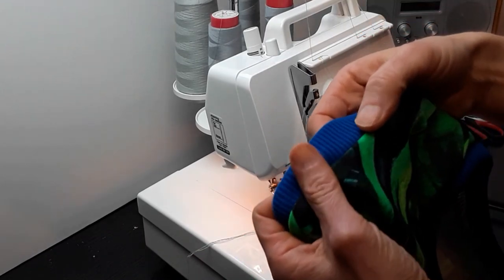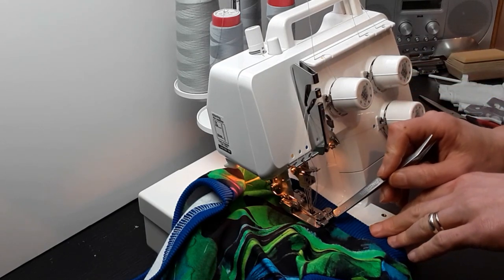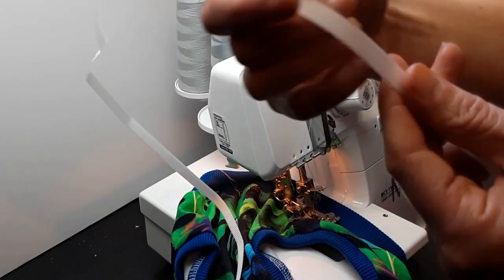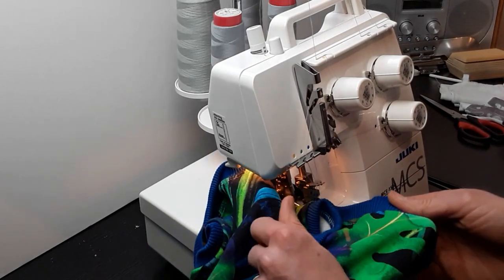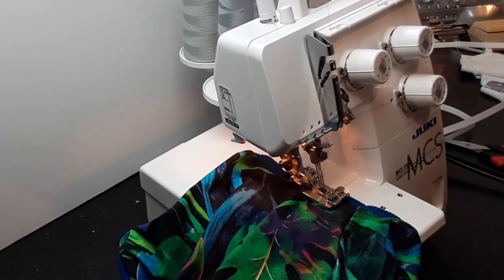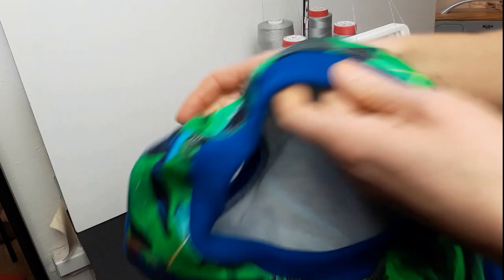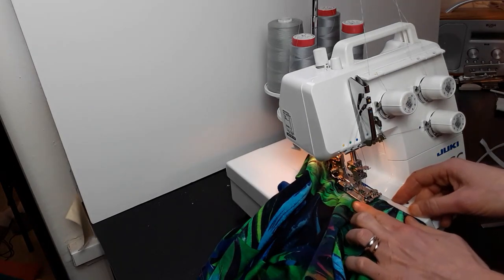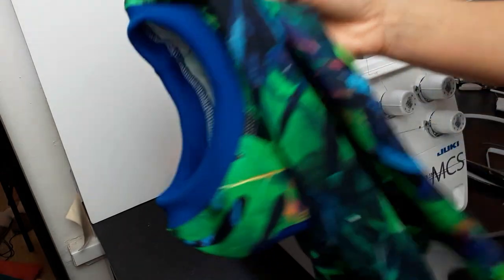How to Coverstitch Neckbands & Armholes -Juki MCS1500. How to Sew a Vest -part 2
Part 2 of my  DIY vest/ undershirt/top tutorial. I show you how to coverstitch the neckline and armholes -or, if you prefer: how to topstitch the neckbands and armhole finishing bands with a coverstitch
I'm using a self-drafted pattern, but here are some links to free top patterns you can use:
In this series of tutorials I use Juki MO6714 DA industrial overlocker and Juki MCS coverstitch machine.
The fabric is 96% cotton/4% spandex French terry (240gsm), the ribbing is cotton with 2% spandex (260gsm)